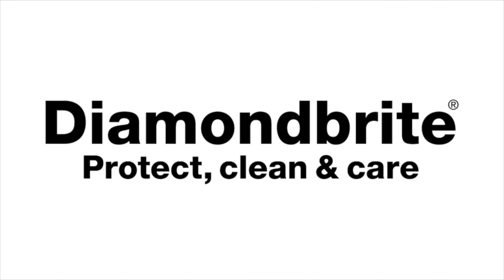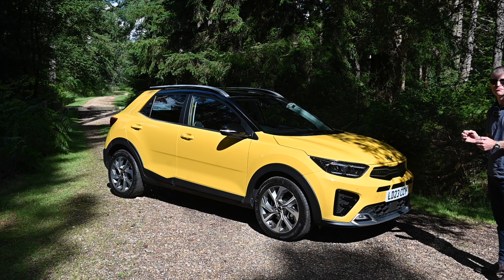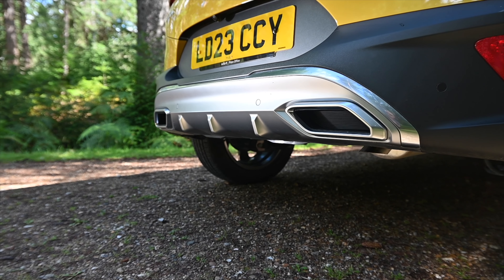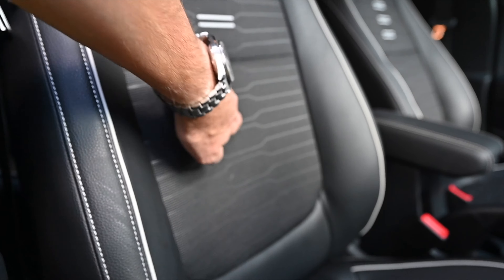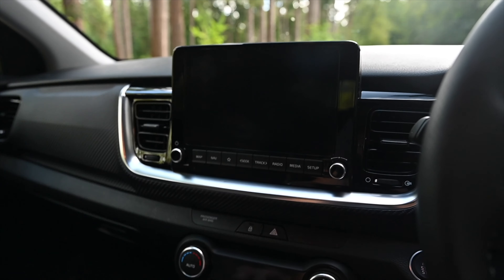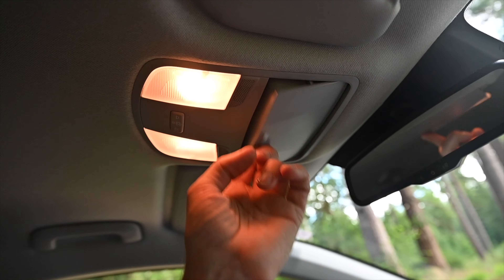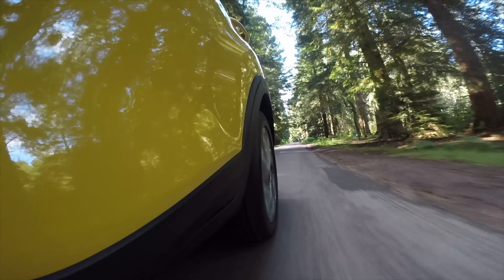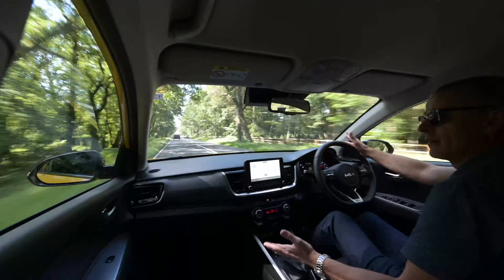Kia Stonic GT Line S - odd name, nice car?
The Kia Stonic, it might sound like a horse disease but the GT Line S is a modern take on the warm to hot hatch, a compact crossover/SUV family car with plenty of toys. Heres a quick look at the Stonic

Call Lancaster Insurance Services on my number 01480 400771 and quote 'Furious Driving' to see what you can save on your cover

Furious Driving
AYLESFORD
ME6 9LE